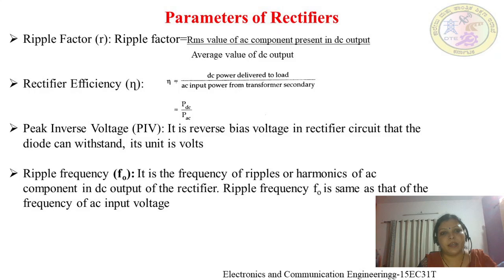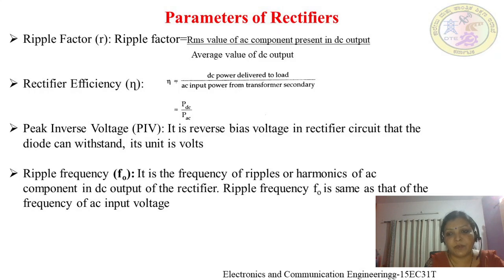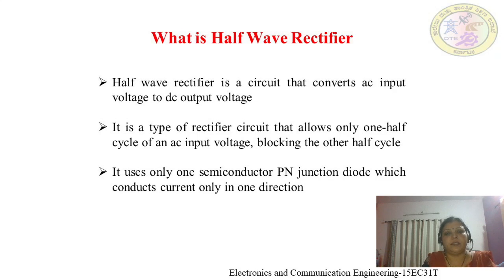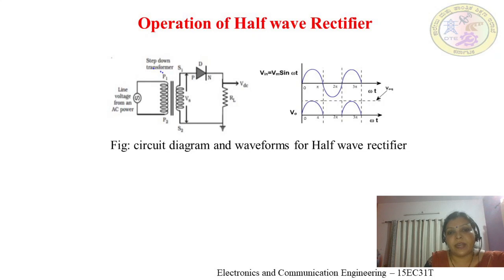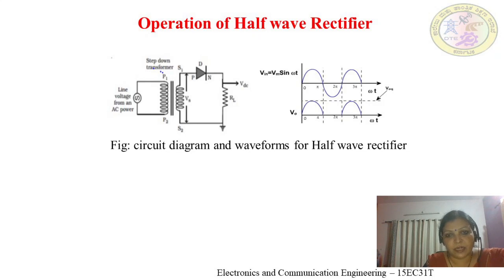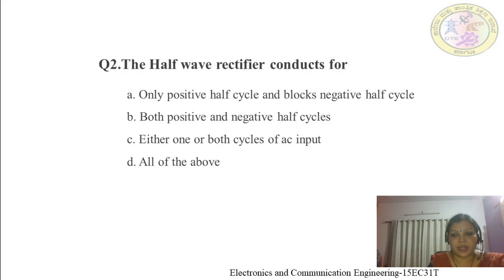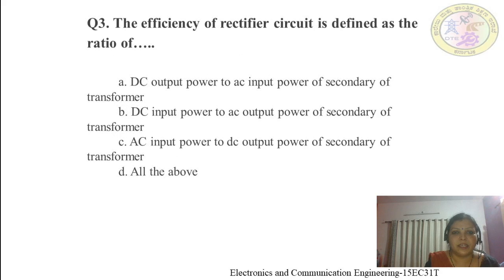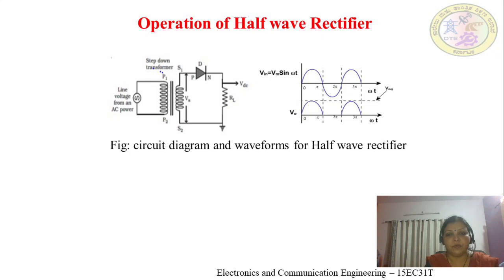EC 15EC31T U1 S2 VID